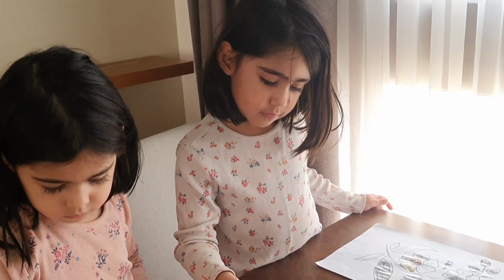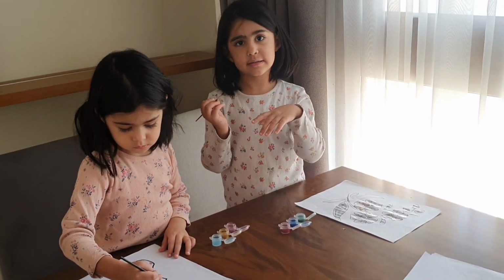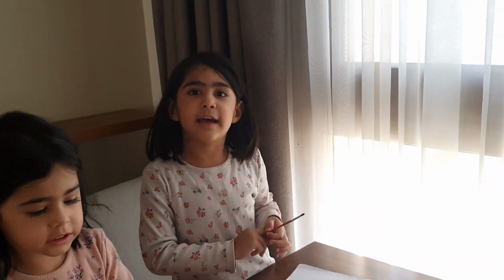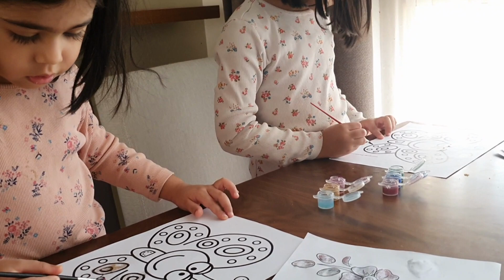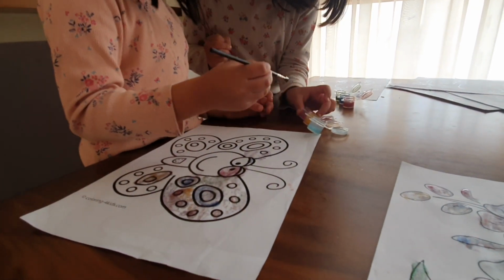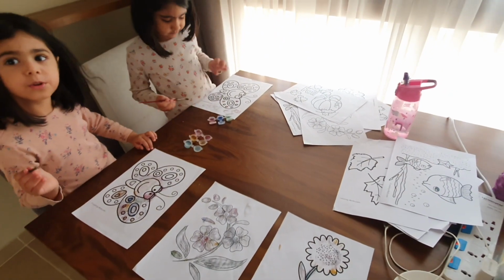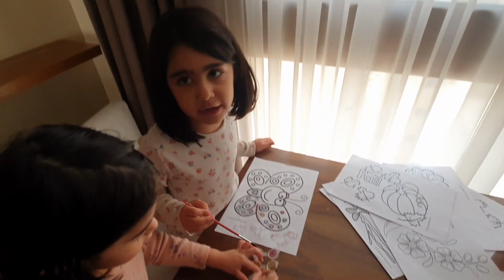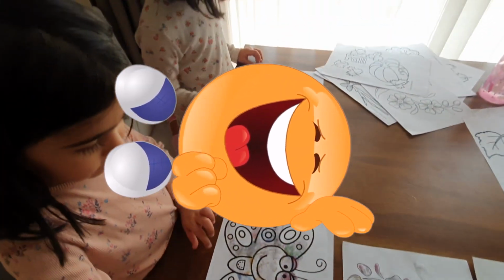Kids painting for fun - Rumeysa and Sofia like colouring activity - Fun and Educative Kids Activity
🌹🌺  Rumeysa & Sofia enjoy painting.🦋🎨🦋🦋

Let's learn how to paint..hurrah 🎨🌹🌺

Rumeysa and Sofia like colouring activity

Fun and Educative Kids Activity  - Kids Nursery Rhymes, Fun and educative Kid Activity